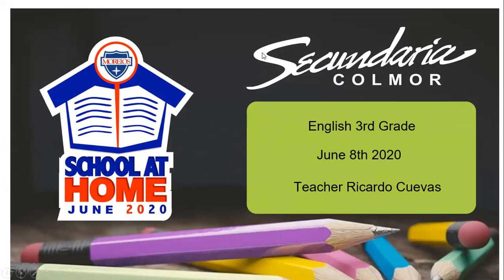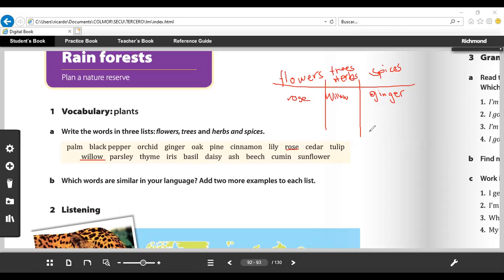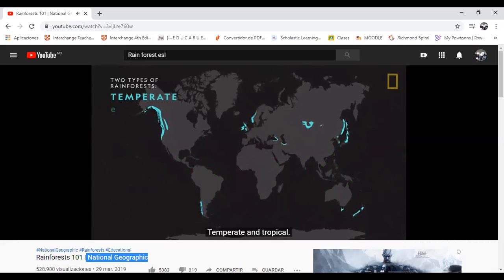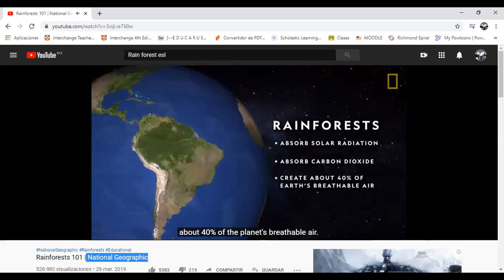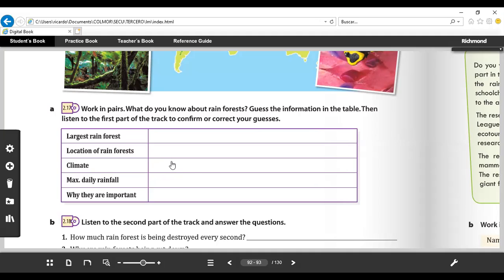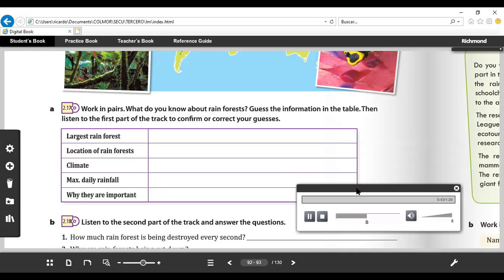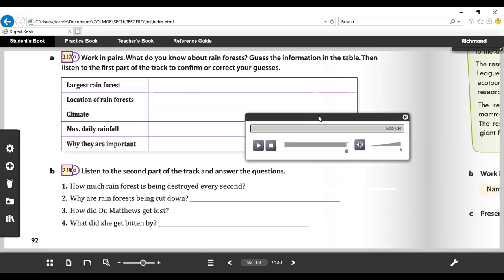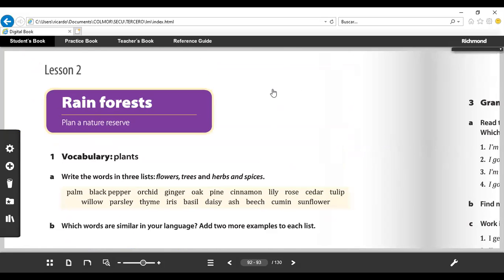June10 ThirdGrade EnglishClass RicardoCuevas